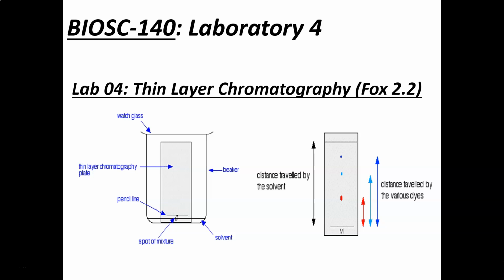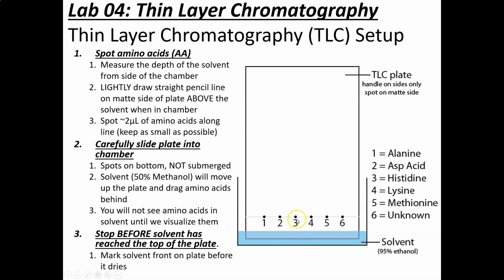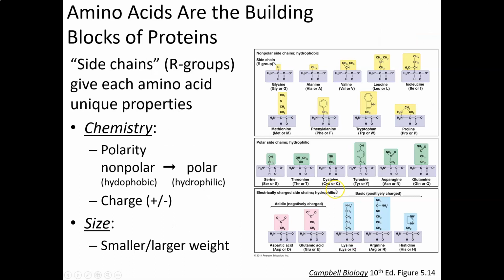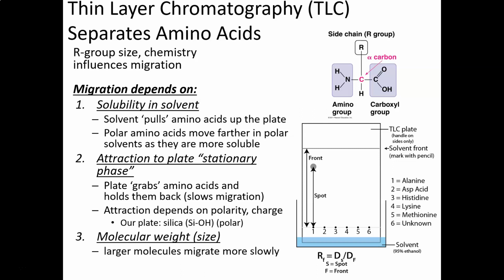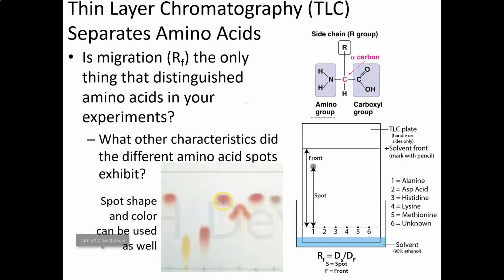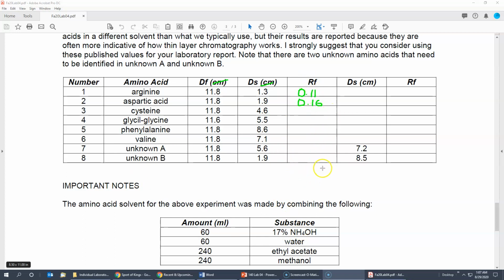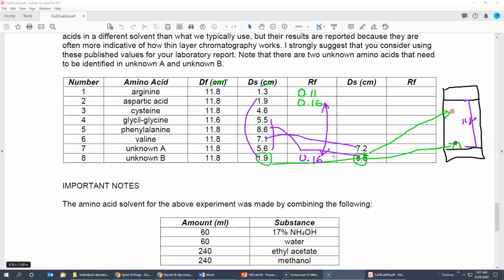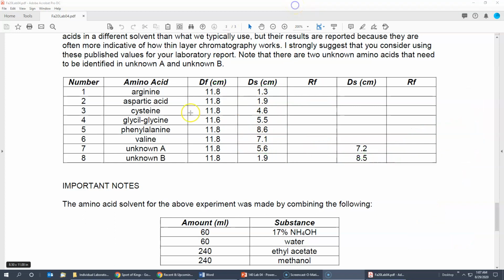Laboratory 4 Thin Layer Chromatography